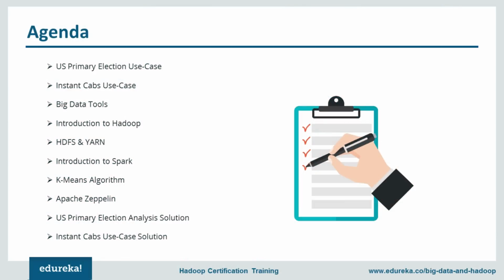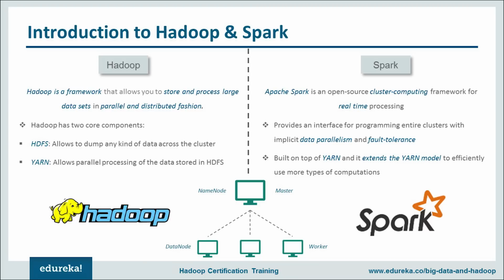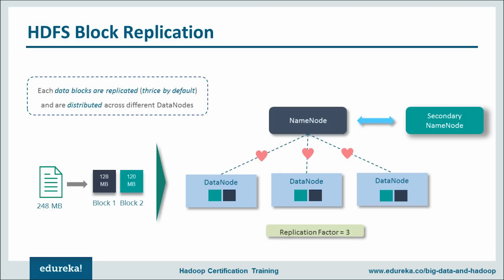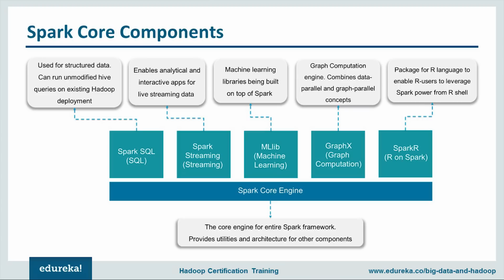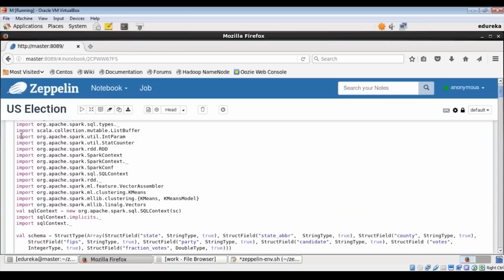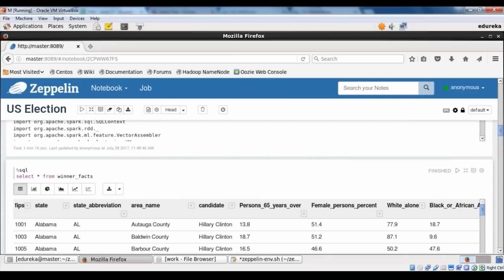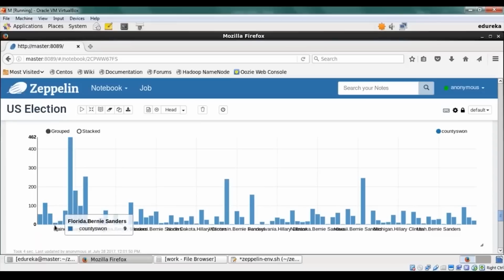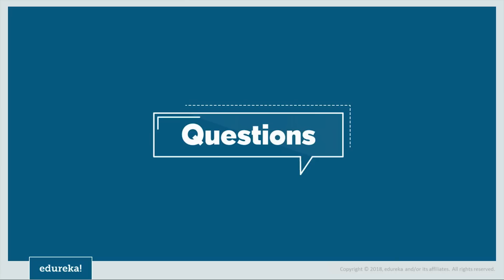Hadoop Tutorial For Beginners | Apache Hadoop Tutorial | Hadoop Training | Edureka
This Edureka "Hadoop Tutorial for Beginners" video will help you learn Big Data Hadoop and Apache Spark from scratch. We have discussed 2 Hadoop projects in this hadoop tutorial - US Primary Election & Instant Cab use-cases. You will also learn how to use k-means clustering and zeppelin to analyze and visualize your data.

Below are the topics covered in this Hadoop tutorial for beginners:

1. Big Data Use Cases - US Election & Instant Cabs
2. Solution strategy of the use cases
3. Hadoop & Spark Introduction
4. Hadoop Master/Slave Architecture
5. Hadoop Core Components
6. HDFS Data Blocks
7. HDFS Read/Write Mechanism
8. YARN Components
9. Spark Components
10. Spark Architecture
11. K-Means and Zeppelin
12.Implementing Solution of both use-cases

PG in Big Data Engineering with NIT Rourkela (450+ Hrs || 9 Months || 20+ Projects & 100+ Case studies)

1. This is a 5 Week Instructor-led Online Course, 40 hours of assignment and 30 hours of project work
2. We have a 24x7 One-on-One LIVE Technical Support to help you with any problems you might face or any clarifications you may require during the course.
3. At the end of the training, you will have to undergo a 2-hour LIVE Practical Exam based on which we will provide you a Grade and a Verifiable Certificate!

1. Master the concepts of HDFS and MapReduce framework
2. Understand Hadoop 2.x Architecture
3. Setup Hadoop Cluster and write Complex MapReduce programs
4. Learn data loading techniques using Sqoop and Flume
5. Perform data analytics using Pig, Hive and YARN
6. Implement HBase and MapReduce integration
7. Implement Advanced Usage and Indexing
8. Schedule jobs using Oozie
9. Implement best practices for Hadoop development
10. Work on a real-life Project on Big Data Analytics
11. Understand Spark and its Ecosystem
12. Learn how to work in RDD in Spark

1. Analytics professionals
2. BI /ETL/DW professionals
3. Project managers
4. Testing professionals
5. Mainframe professionals
6. Software developers and architects
7. Recent graduates passionate about building a successful career in Big Data

The problem lies in the use of traditional systems to store enormous data. Though these systems were a success a few years ago, with increasing amount and complexity of data, these are soon becoming obsolete. The good news is - Hadoop has become an integral part for storing, handling, evaluating and retrieving hundreds of terabytes, and even petabytes of data.

Customer Review:

Michael Harkins, System Architect, Hortonworks says: “The courses are top rate. The best part is live instruction, with playback. But my favorite feature is viewing a previous class. Also, they are always there to answer questions, and prompt when you open an issue if you are having any trouble. Added bonus ~ you get lifetime access to the course you took!!! ~ This is the killer education app... I've take two courses, and I'm taking two more.”